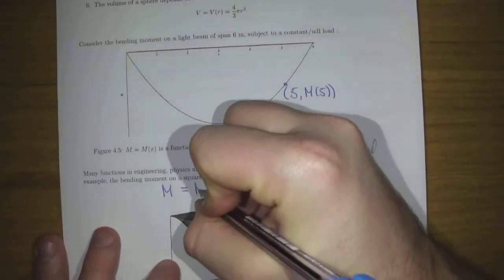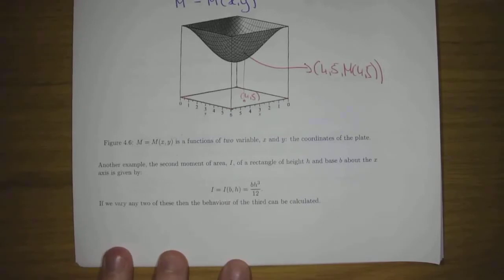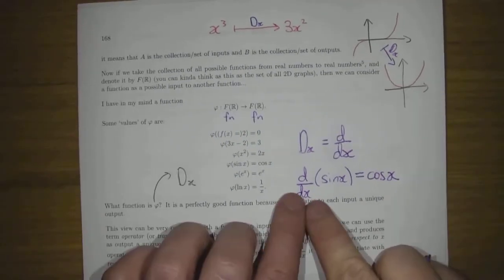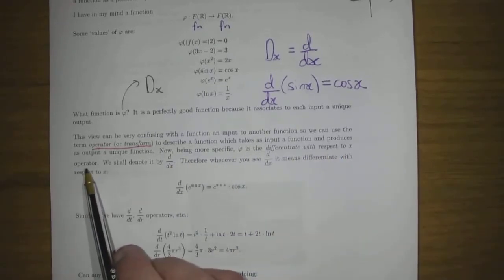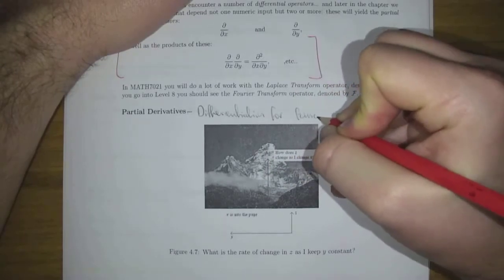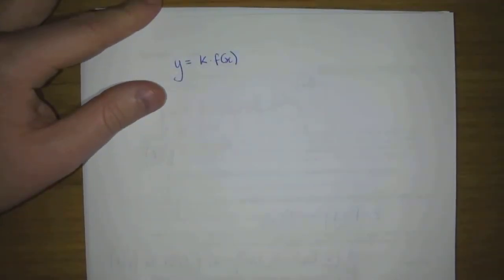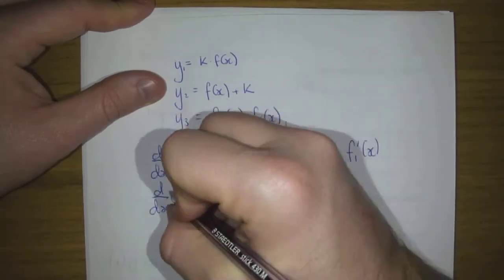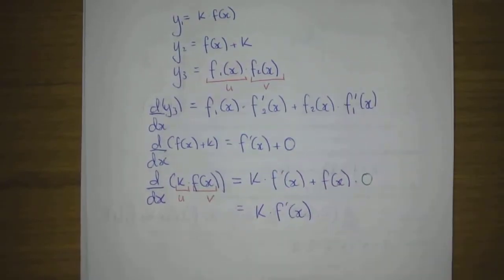Partial Differentiation I